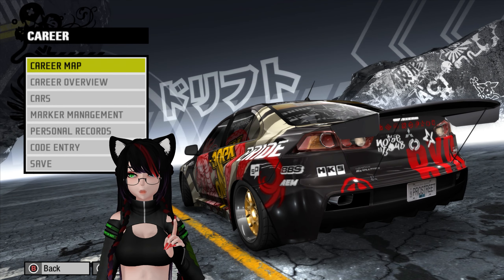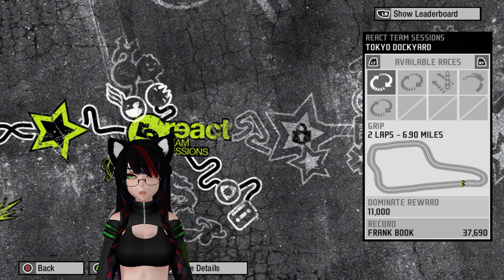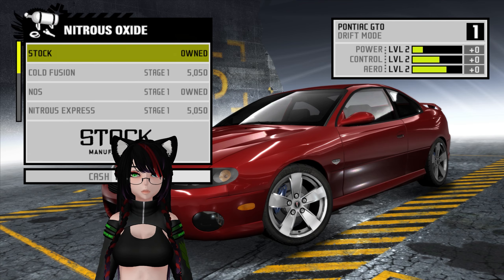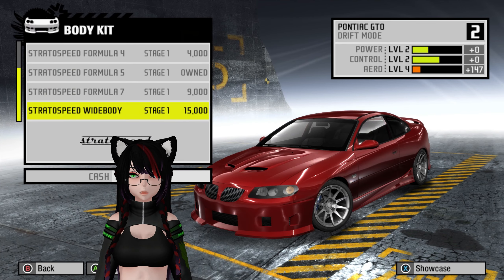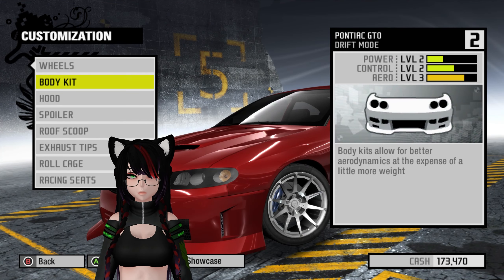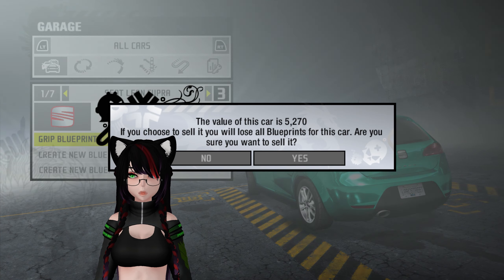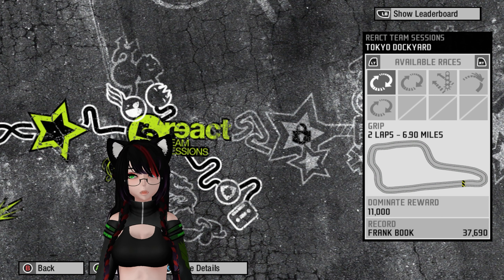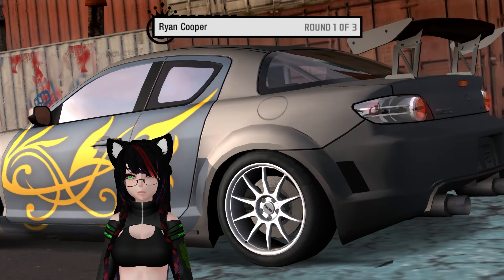Need for Speed: ProStreet [PC] - Part 14 || React Team Sessions - Tokyo Dockyard (Let's Play)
to the dockyard